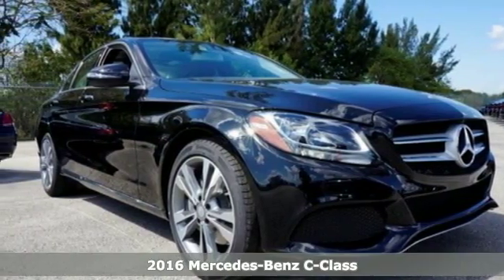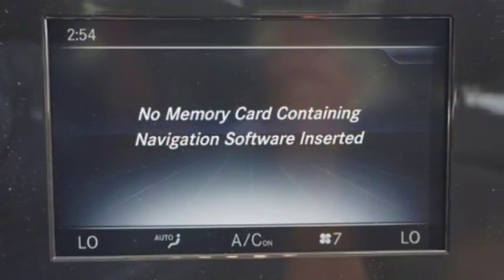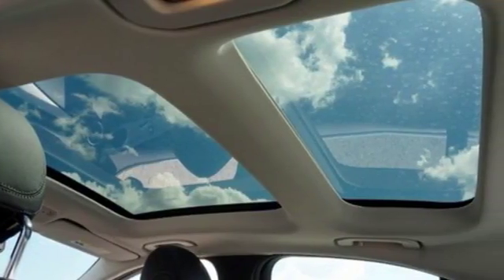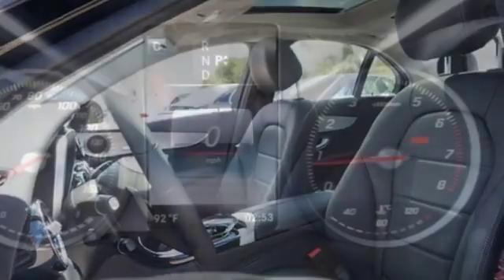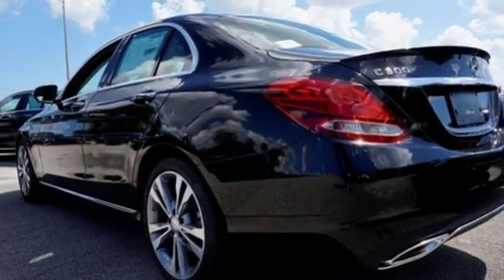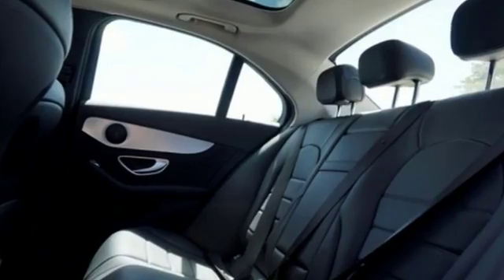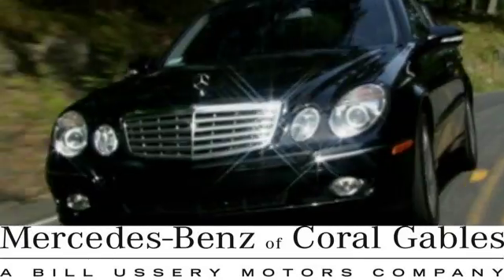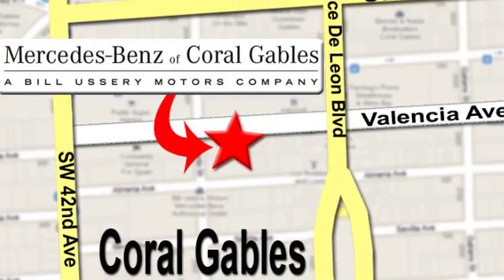New 2016 Mercedes-Benz C-Class Miami FL Coral Gables, FL GU141723 - SOLD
Year: 2016
Make: Mercedes-Benz
Model: C-Class
Engine: 4 Cyl. 2.0 L
Transmission: Automatic
Color: Black
Interior: Black
Stock #: GU141723
VIN: 55SWF4JB5GU141723

Address:
272 Valencia Ave